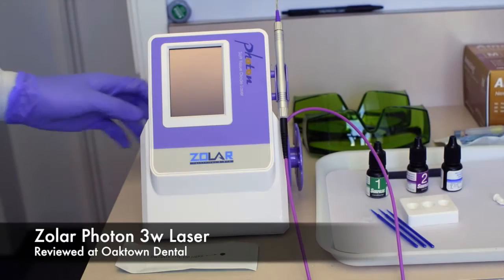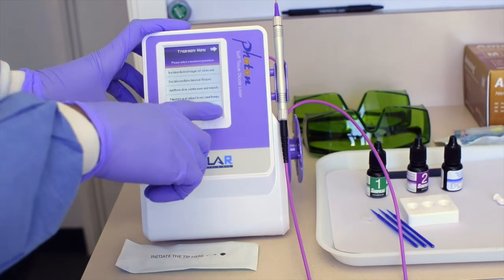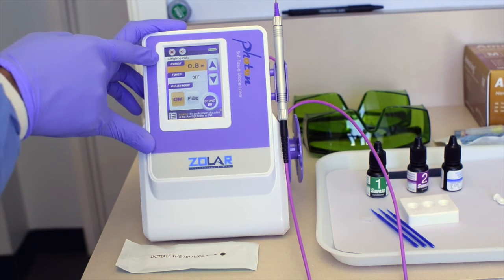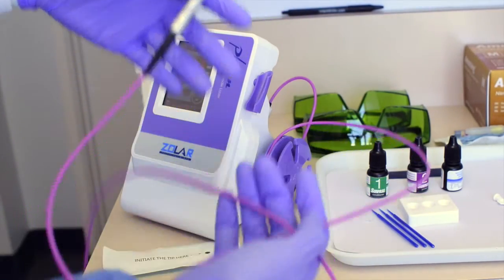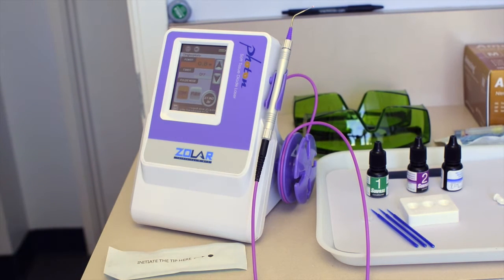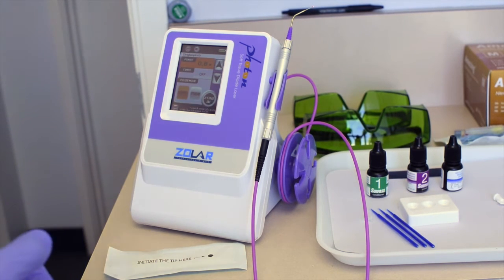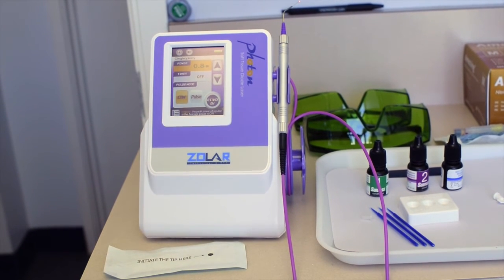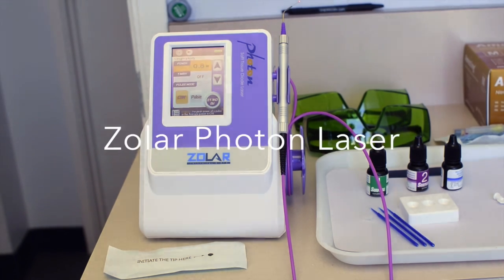Zolar Photon Laser Review Dental Soft Tissue Diode Laser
We recently purchased the Zolar Photon Soft Tissue Diode Laser (3watt). We did a quick review after a quick test drive. The laser came with a full host of accessories including carrying case. It was super easy to set up and easily integrated into our treatment. Super happy with this laser!

Reviewed by: Dr. Zahid H. Ahmed, DDS, FICOI, FAGD